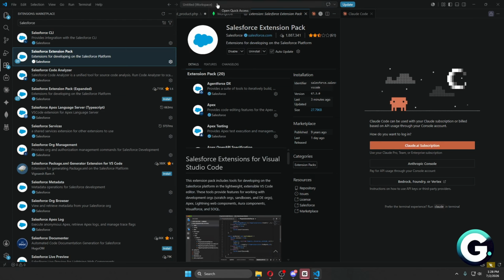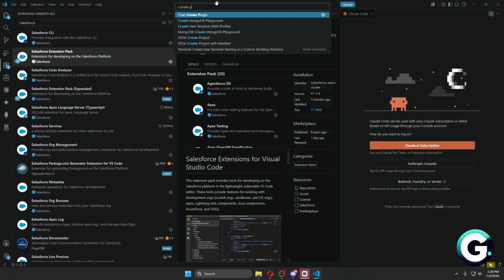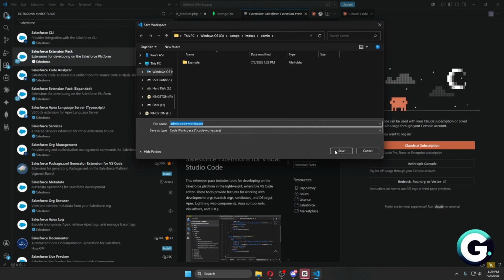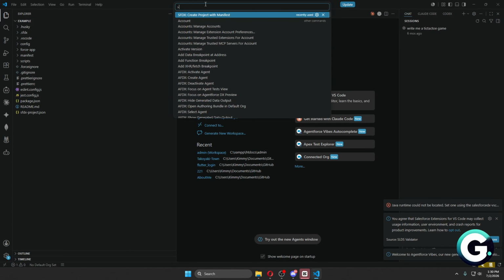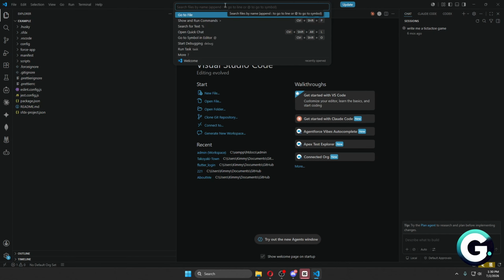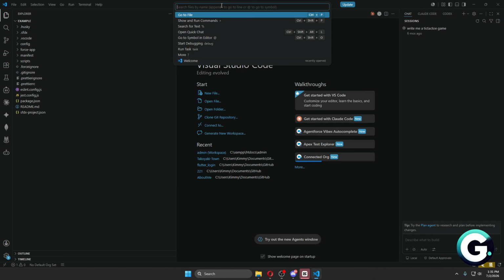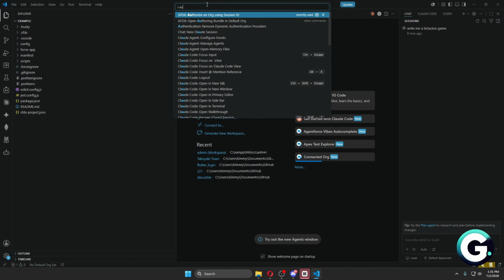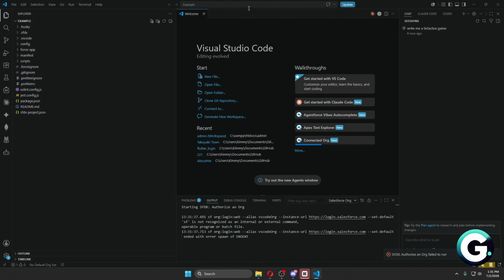How To CONNECT VS Code With Salesforce (EASY) 2026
How To CONNECT VS Code With Salesforce (EASY) 2026 shows how to seamlessly integrate Visual Studio Code with Salesforce for an efficient development process. Learn step-by-step instructions on installing necessary extensions and configuring your environment. By the end of the video, you'll be able to set up and connect your project to Salesforce without any hassle.

⏱️ Timestamps:
0:00 Intro
0:06 Navigate to Extensions
0:24 Install Salesforce CLI
0:45 Create Project with Manifest
1:02 Authorize Org